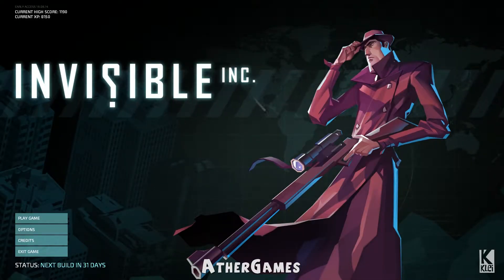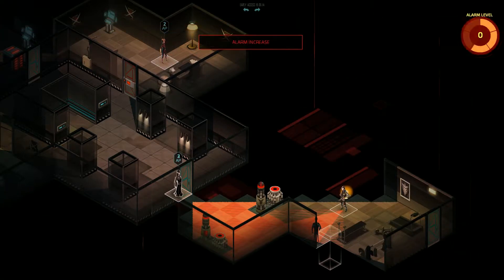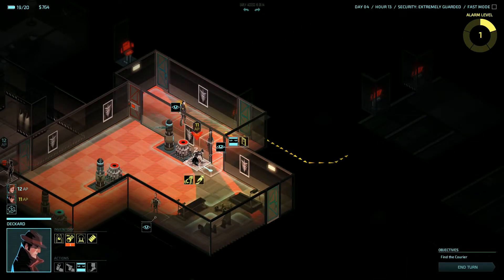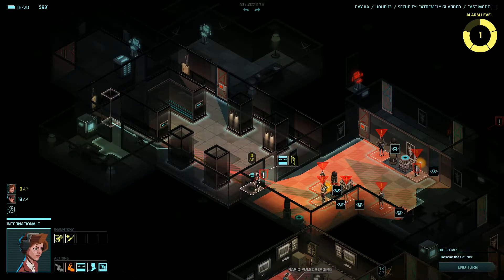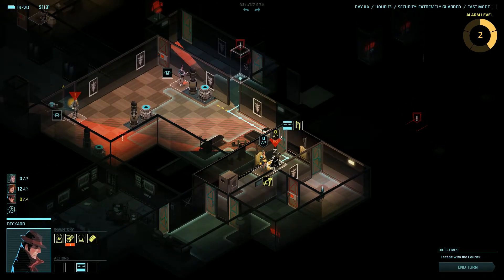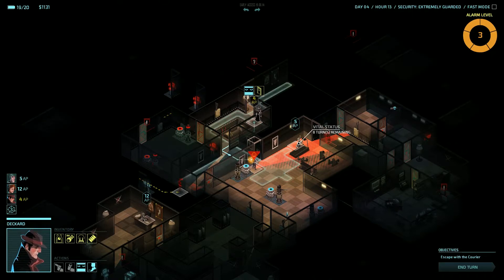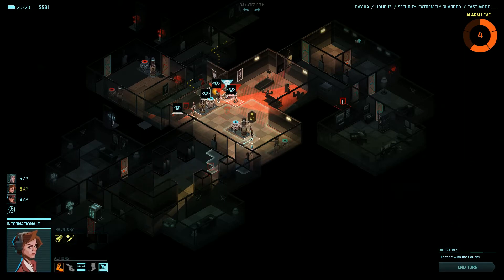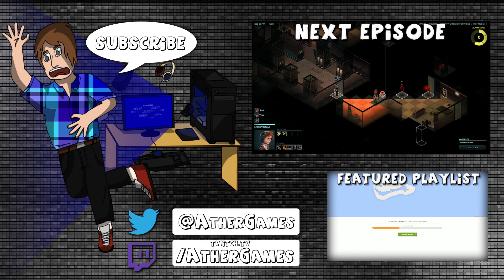Operation Infiltration - Invisible, Inc. - Episode 3 (Final Mission)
Join me as I attempt to create the worlds greatest spy team by infiltrating high security secret locations around the world.